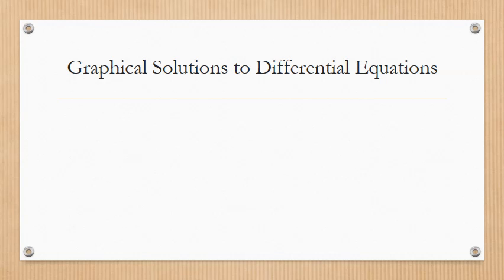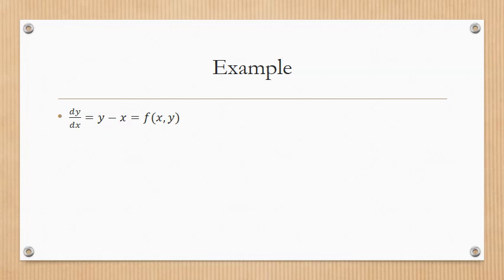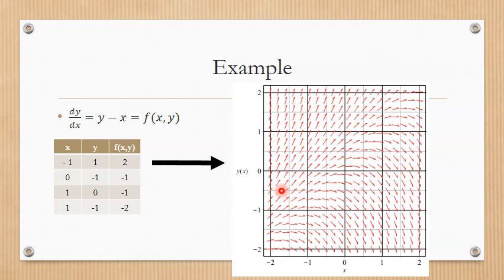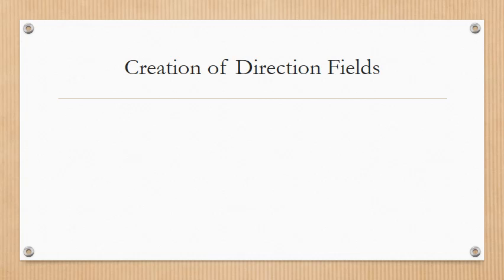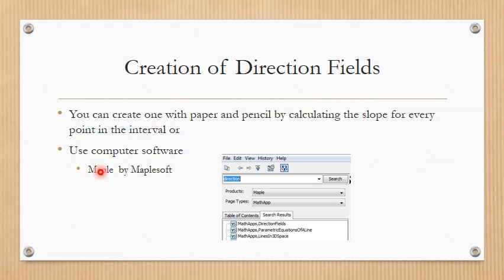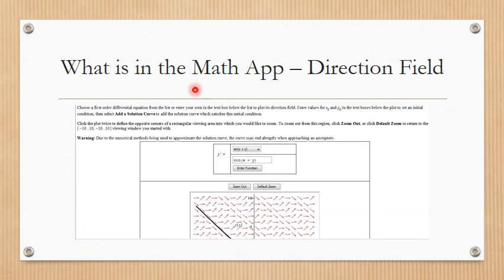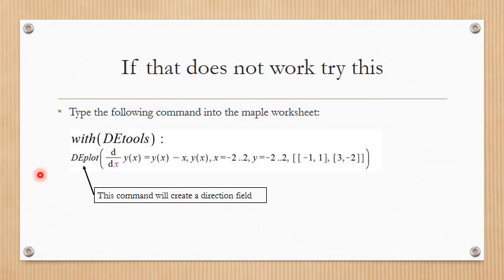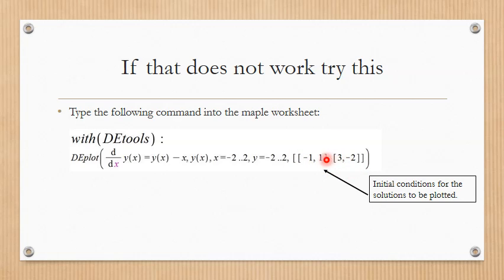Chap1Sect3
Introduction to direction fields a graphical solution to first order differential equations